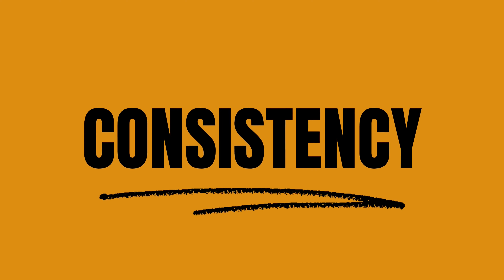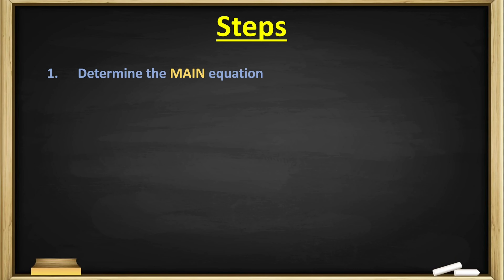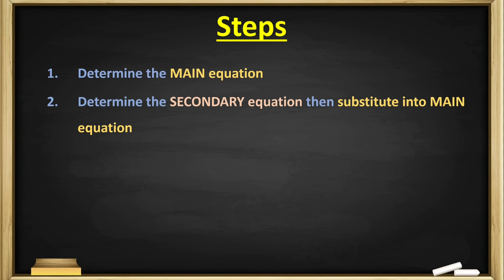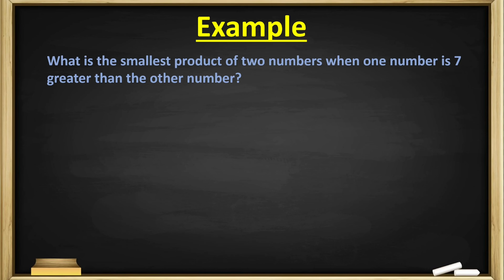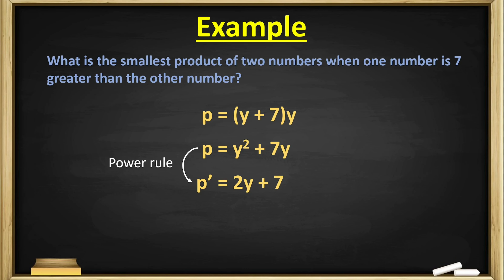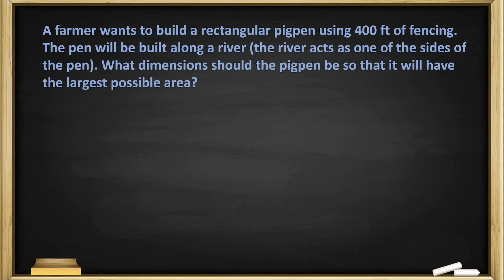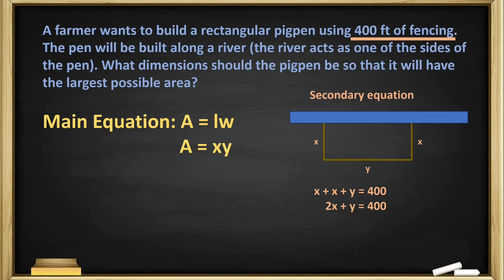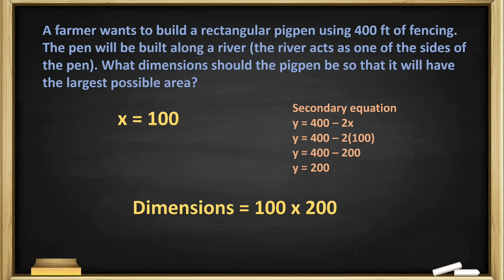Calculus Made EASY! What is optimization?